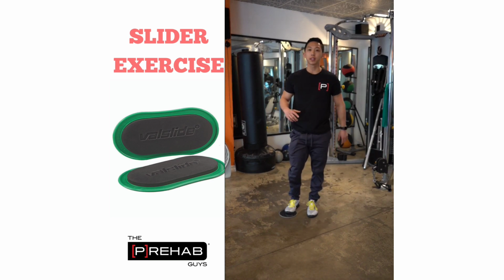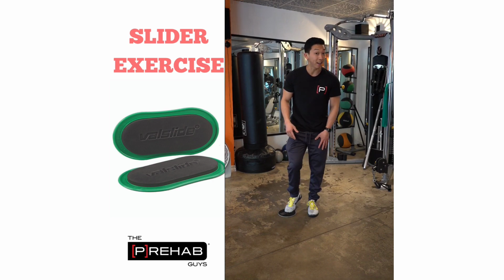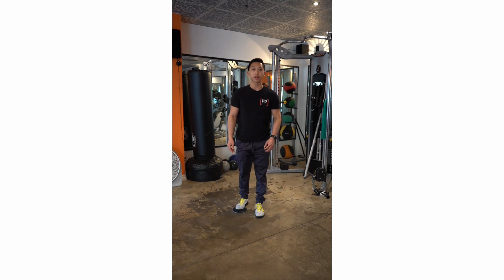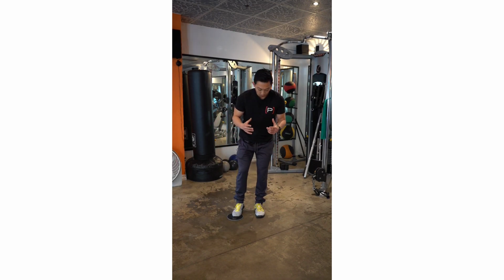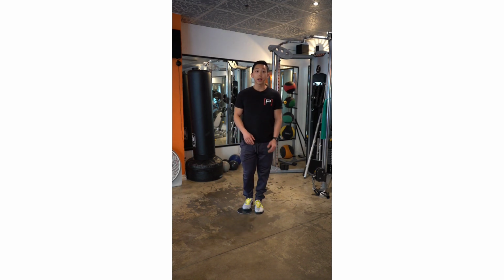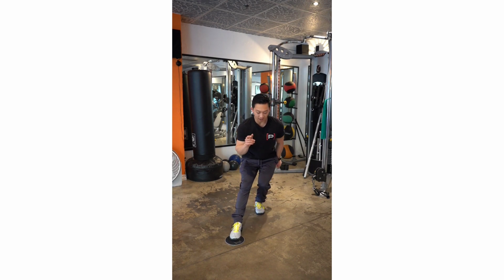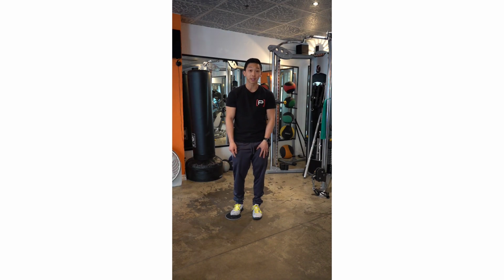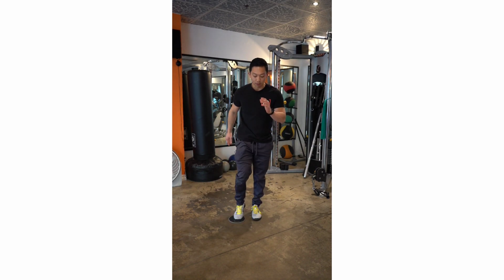Slider Exercises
Sliders are some of my favorite pieces of equipment as it serves as a good transitionary exercise variation to progress someone to single leg exercises. The progression from something like a double leg squat to a single leg squat is hard for many, but having a slider allows for not only a more stable position due to having another point of contact on the ground, but also a little less load through the lead leg.
With all slider exercises, the goal is to have 90-95% of the weight on the stable leg. The slider should have very little weight (if any) through it and should more of less serve just to help your balance. Think of an eggshell under the slider. Don’t break the egg! Happy Easter everyone! 🐣
Also, no need to buy fancy sliders from a sports dealership. You can just simply get furniture mover sliders (they are literally the same thing). Or at home if you have hardwood/linoleum, just use a sock/pillowcase on the ground. If you have carpet, throw a magazine page on the ground! BOOM! 💪
The Prehab Guys: Optimizing human movement and performance, promoting longevity, and keeping your movement system in tune one post at a time. Instilling new meaning into physicaltherapy. If you are in any pain, please see your local physical therapist by visiting